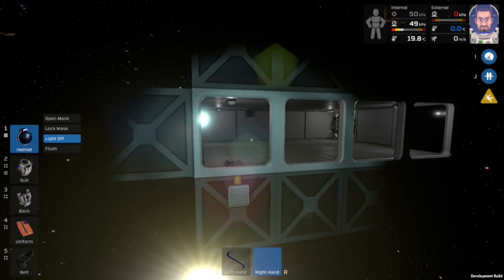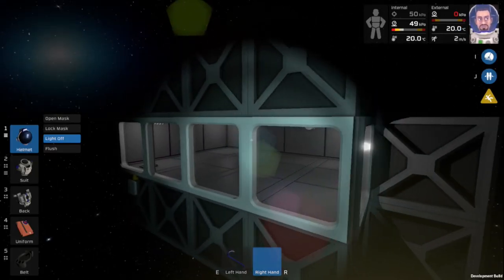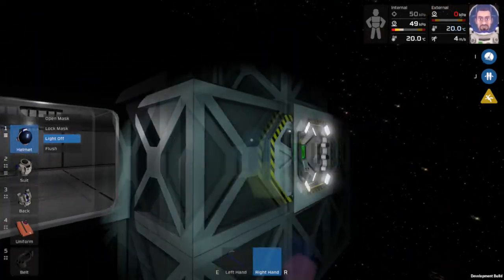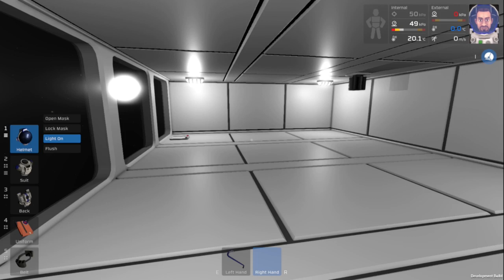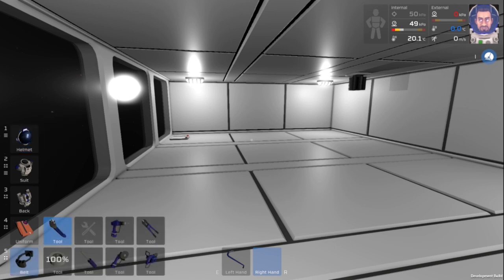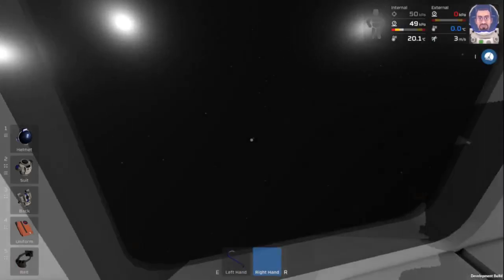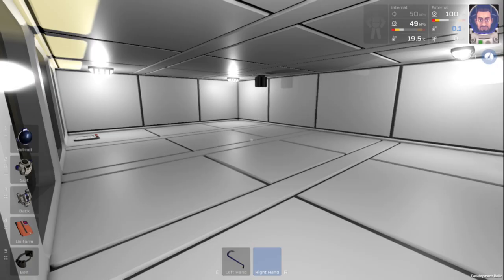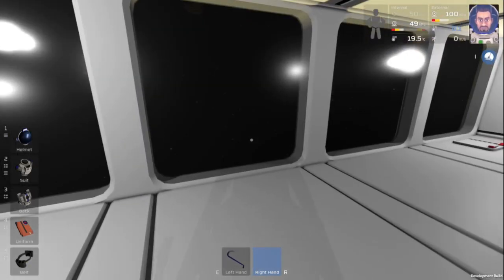Stationeers Tutorial: Basic Pressurization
This Stationeers tutorial covers the most basic pressurization of your base.
If you would like to download this save it is available on the steam workshop by searching Bushwackah